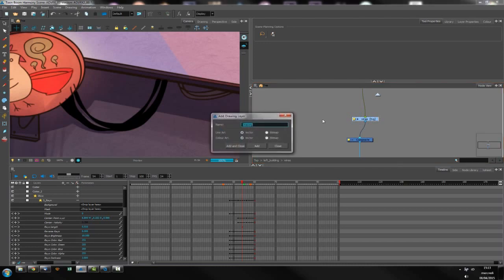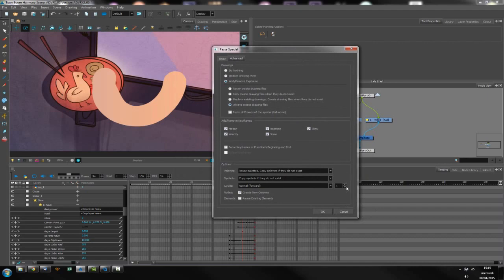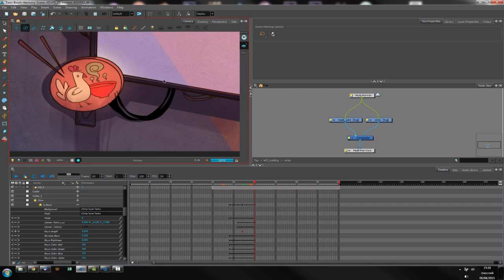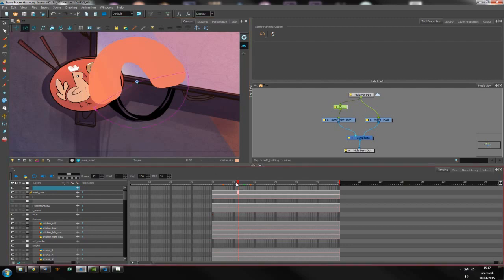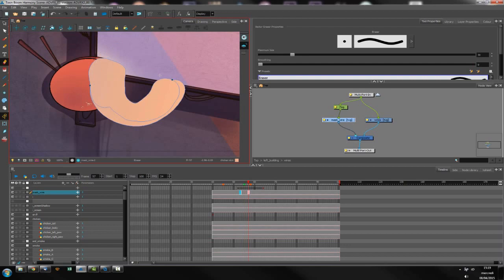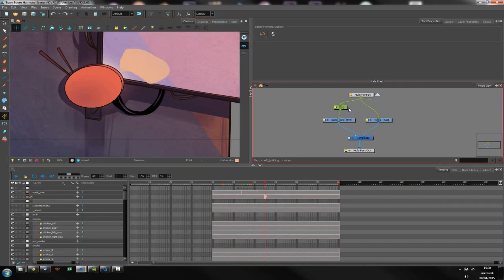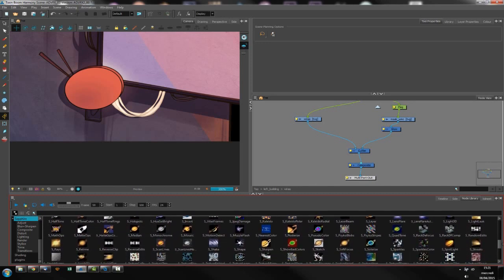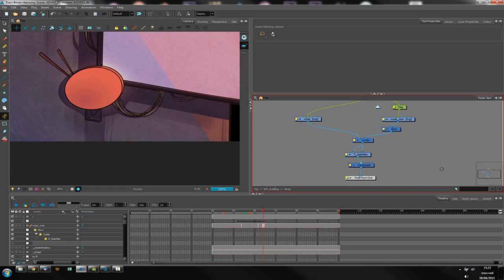Creating Brush Masks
Create and animate masks by using the Brush tool.